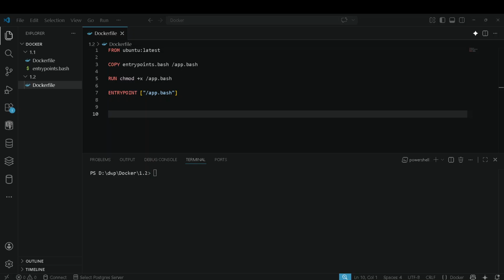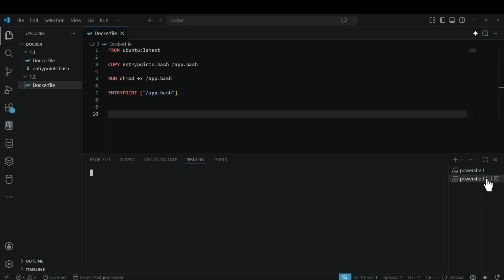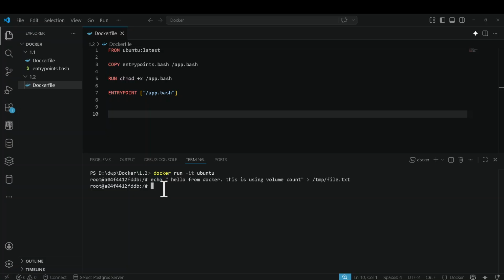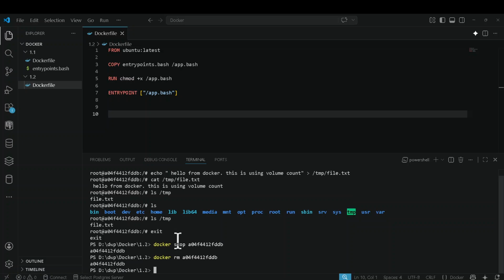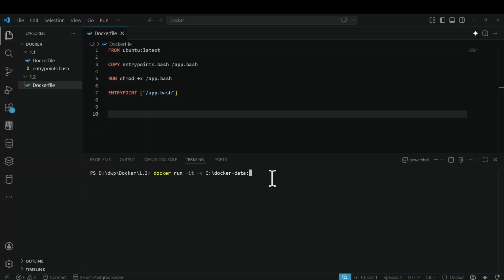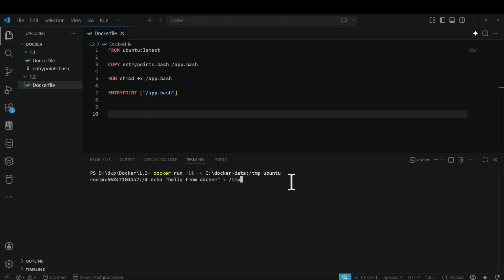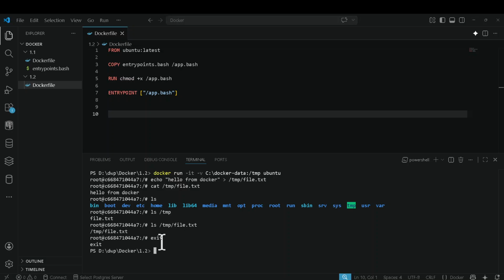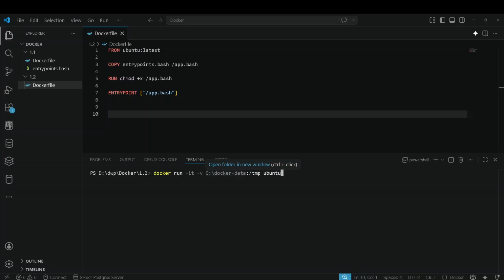1.5 Docker Volumes Explained | Save Data Permanently with Volume Mounts (Beginner Tutorial)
In this video, you will learn how Docker volumes and volume mounts work.

By default, containers are temporary. If a container is removed, all data inside it is deleted as well.

To solve this, Docker provides volume mounts, which allow containers to save files and data directly on your computer.

We will cover:
- Why container data gets deleted
- What Docker volumes are
- How to use the -v flag
- Understanding outside:inside volume mapping
- Saving files permanently from containers
- Sharing files between your computer and the container

By the end of this video, you will understand how Docker handles persistent storage.

- Why containers lose data
- How Docker volume mounts work
- Using docker run -v
- Saving files permanently
- Sharing folders between host and container

In the next video, we will learn:
- What Docker Hub is
- How to push images to Docker Hub
- How to share your Docker images with others